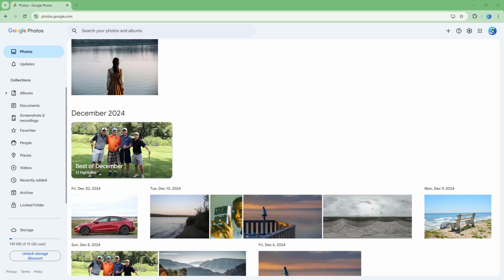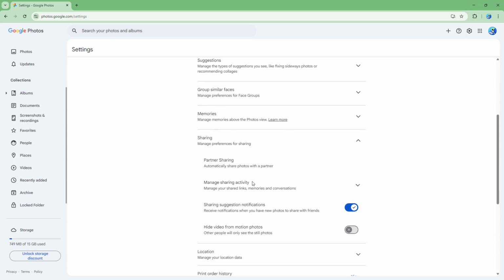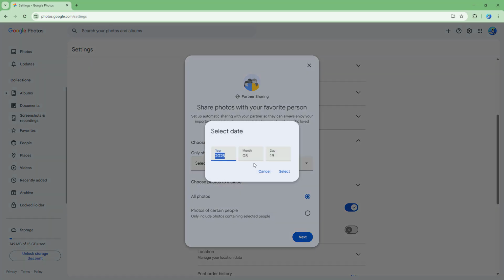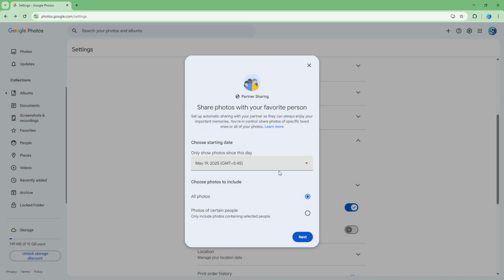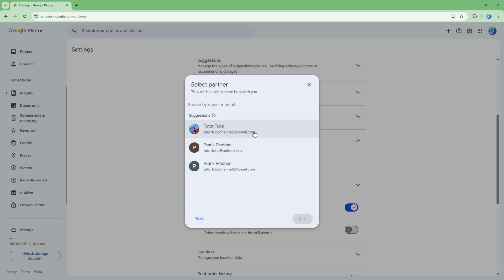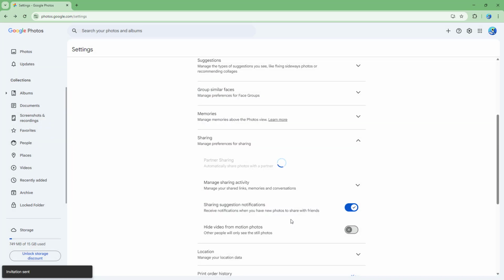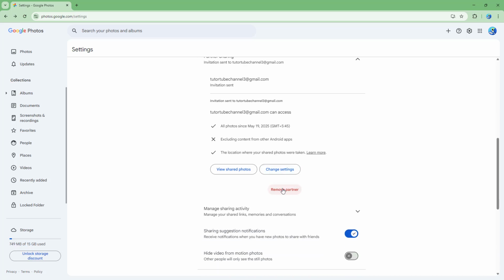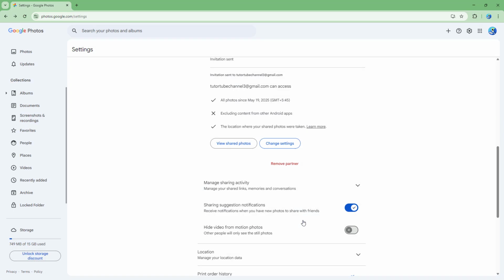Google Photos - Lesson 14 - Photos Partner Sharing Option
In this tutorial, we’ll explore Photos Partner Sharing Option in Google Photos.